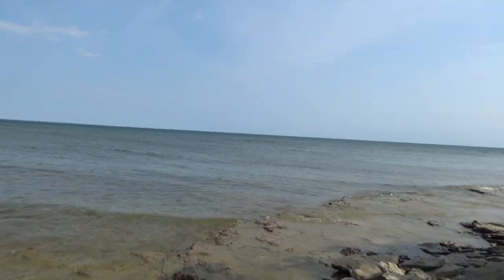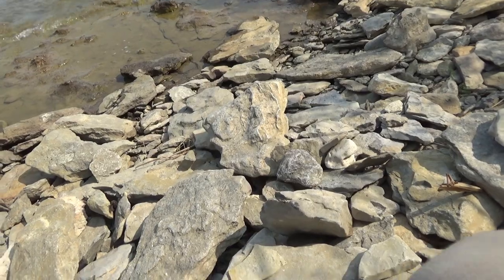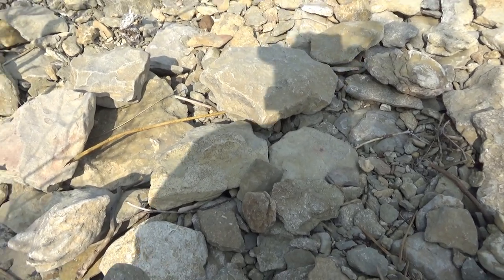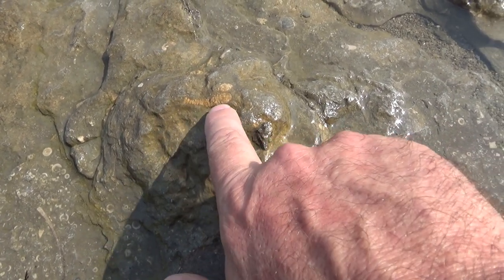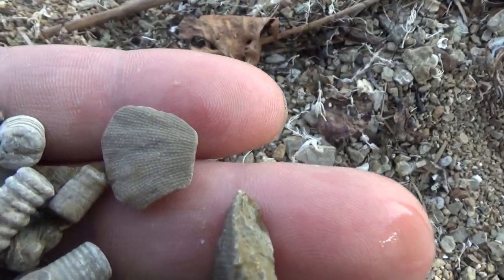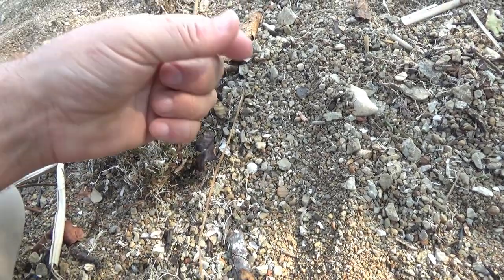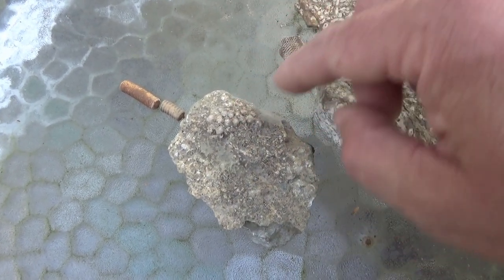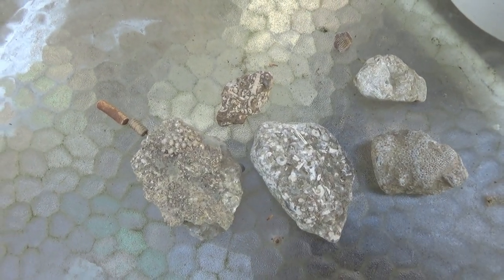Fossil Hunters Dream Literally Walking On Fossils In Alpena MI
We had a hot day coming so we went to a quiet beach in Alpena MI where we were literally walking on fossils. The bedrock is exposed by the waves here and the ground is literally made of fossils.

Every step we took was on top of fossil filled bedrock. There are so many different types of fossils here that a single day trip is not enough.

The sand is literally made up of fossil fragments which have been released by the pounding of the water and then slowly broken down into tiny pieces.

We relaxed on the fossil beach on this hot day and searched for some nice and unusual fossils.

All three of us had a great time and we found some nice fossils.